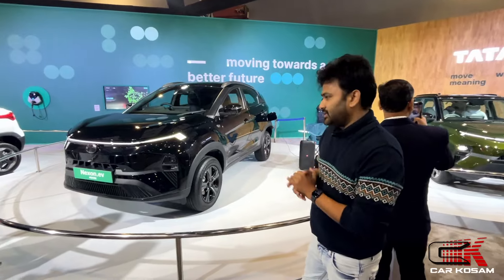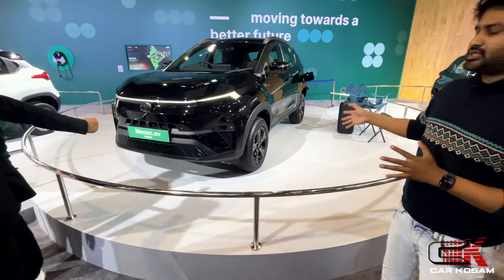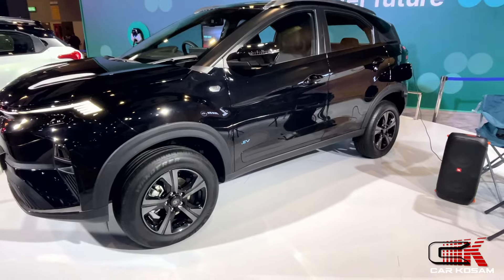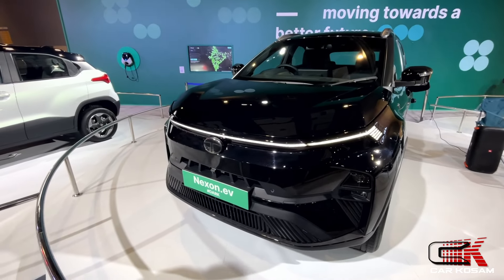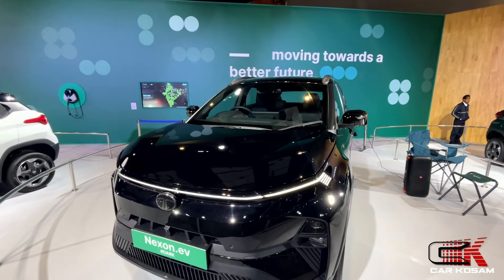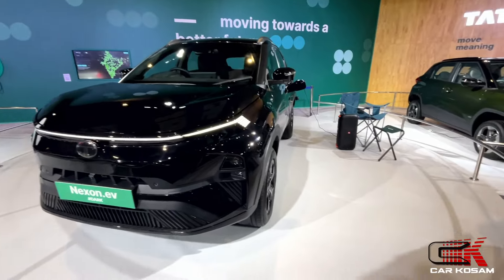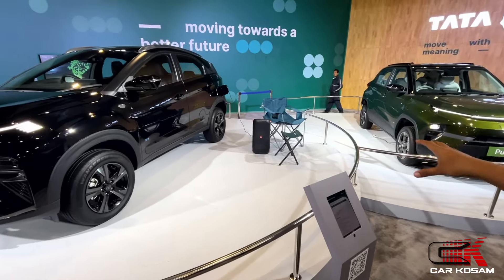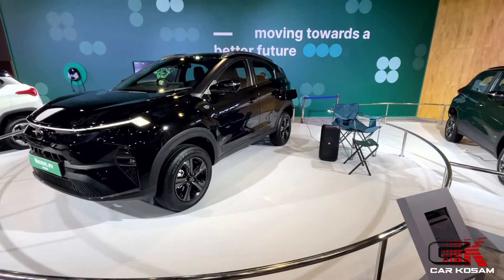Tata Nexon .EV DARK Edition | టాటా నెక్సాన్ ఎలక్ట్రిక్ డార్క్ ఎడిషన్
Experience the future of electric SUVs with the new facelifted Tata Nexon EV Dark Edition, showcased exclusively at the Auto Show! Step into a world where style meets sustainability as we unveil the latest iteration of the Nexon EV, featuring a striking dark theme that commands attention on the road. From its cutting-edge electric powertrain to its captivating design elements, witness the evolution of driving innovation firsthand. Join us as we take you on a virtual tour of the Nexon EV Dark Edition's standout features, performance enhancements, and more.

టాటా న్యూ ఢిల్లీలో జరిగిన ఆటో ఎక్స్‌పో షోలో nexo.ev డార్క్ ఎడిషన్‌ను వెల్లడించింది. ఇది లాంగ్ రేంజ్ వేరియంట్‌లలో మాత్రమే అందుబాటులో ఉంటుంది. దాని గురించి ఎలా అనిపిస్తుంది?

Presenter : @dvdeepkumar